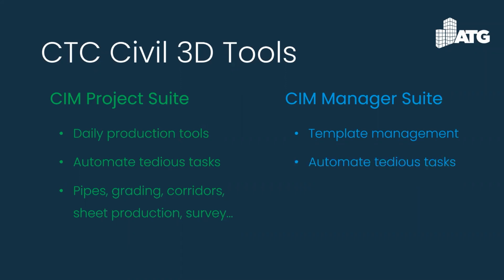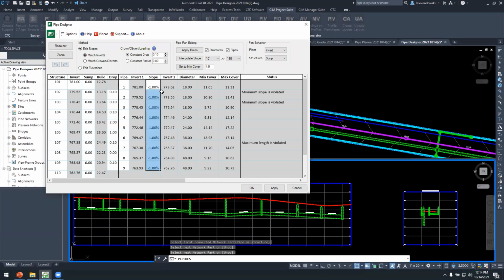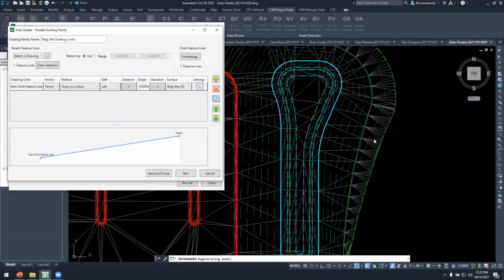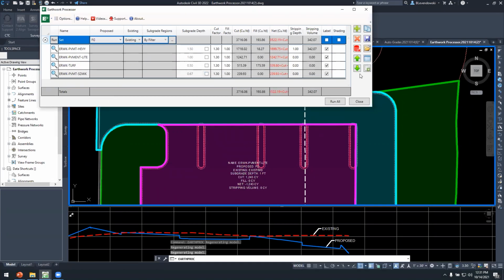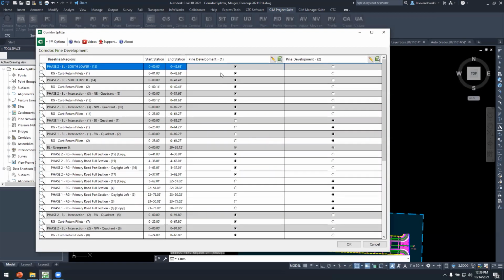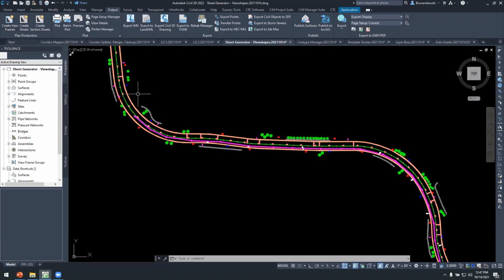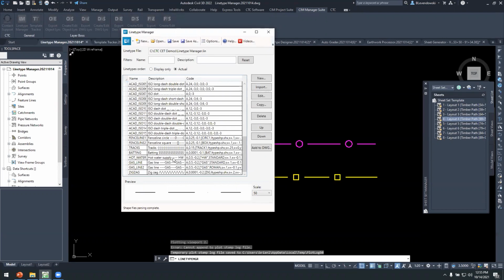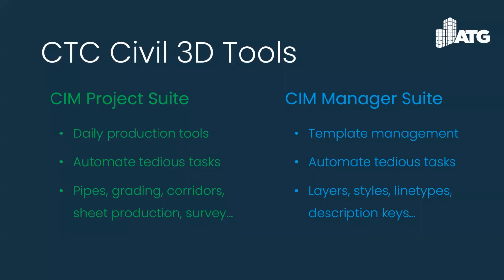CTC Tools Demo Day for Civil Engineers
Want to expedite your Civil 3D workflows? With a myriad of tools in the CIM Project and Manager Suites, you’ll be well on your way to becoming a Civil 3D expert! We’ll cover key tools, including time-saving solutions in grading, pipe networks, sheet production and template management. We’ll keep an open dialog and take questions throughout the demo. So come join Brian Levendowski, CIM Product Manager, and see just how good Civil 3D could be!